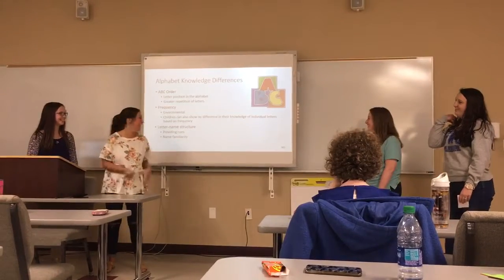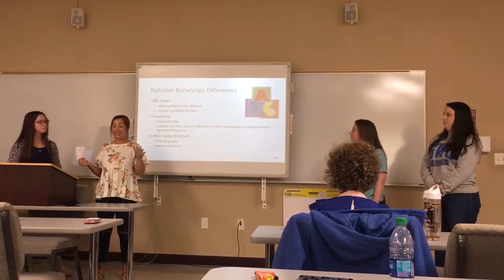CIA Presentation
Assessment - Guided Differentiated Instruction